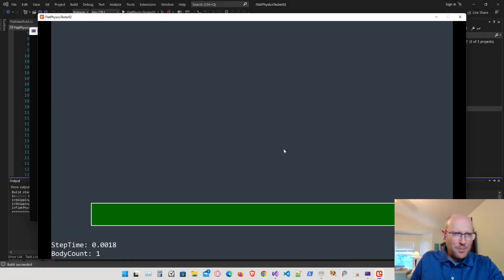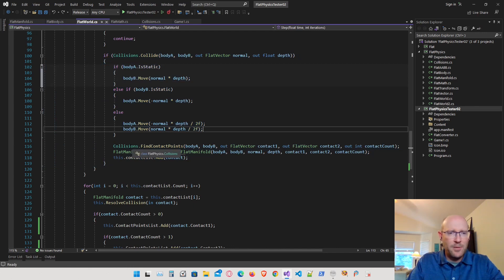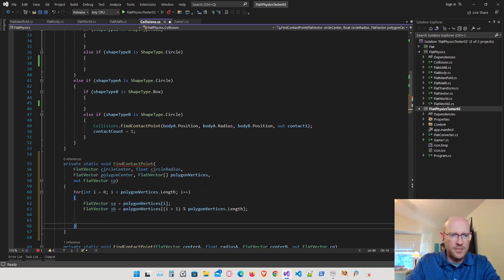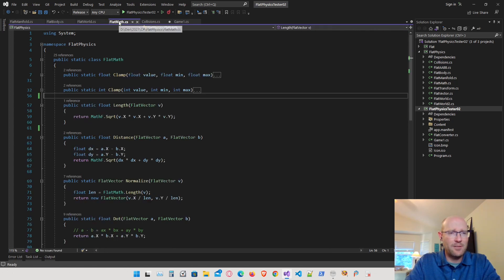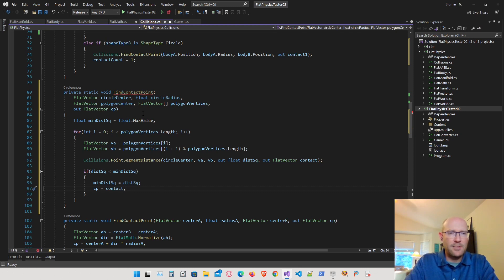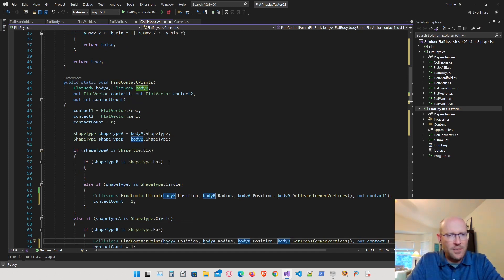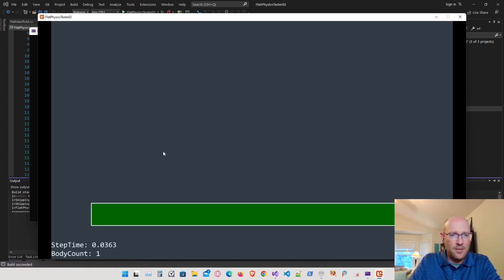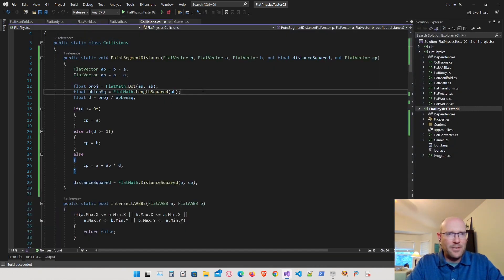Contact Points (Circle/Polygon) - Let's Make a Physics Engine [19]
How to find the contact point between a circle and a polygon.